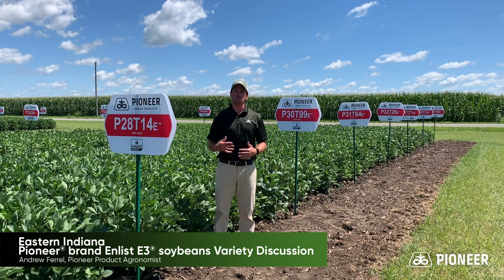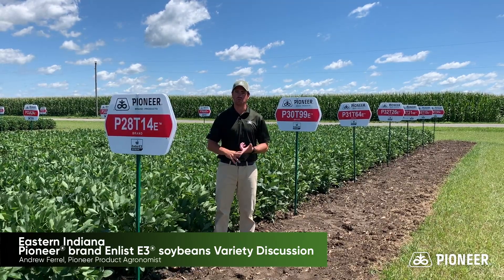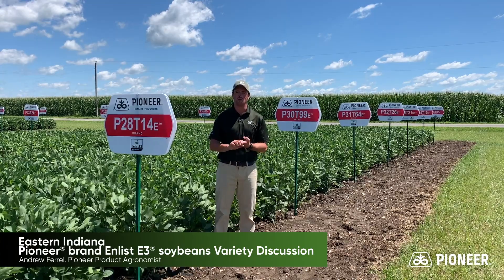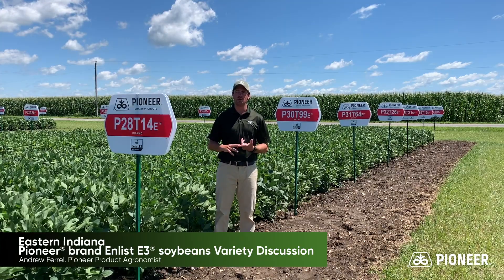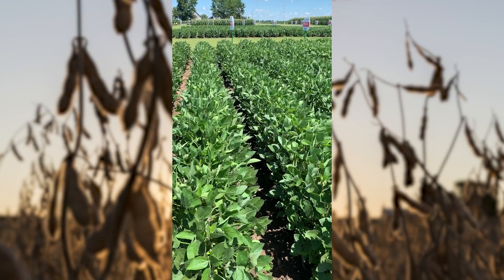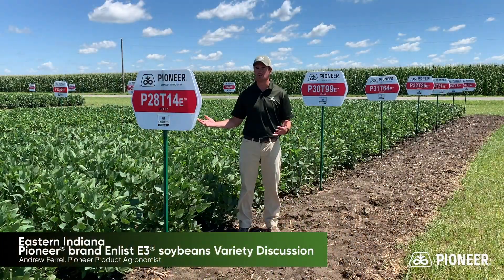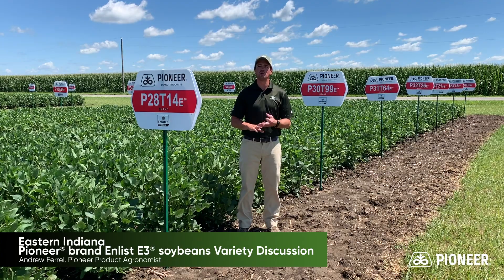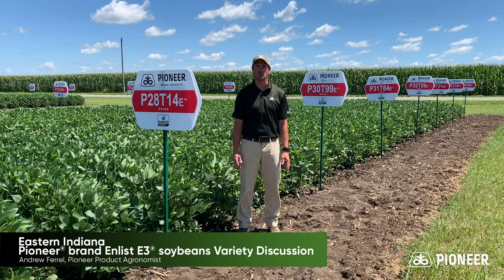Enlist E3® soybeans: Varieties For High Yield Environments – Eastern Indiana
In this video, Pioneer Product Agronomist Andrew Ferrel highlights a few Pioneer® brand Enlist E3® soybean varieties to keep in mind for 2021: P28T14E™, P30T99E™, and P35T15E™. These varieties are very sound agronomically, able to bring great yield potential for challenging environments. They also high great yield potential in high yielding environments, for growers who are managing their soybeans very closely to achieve its maximum yield potential. Make sure to reach out to your local Pioneer team for more information on Pioneer® brand Enlist E3® soybean varieties available in your area.